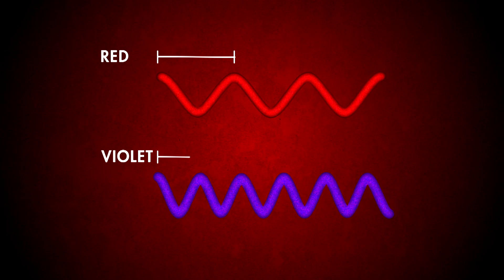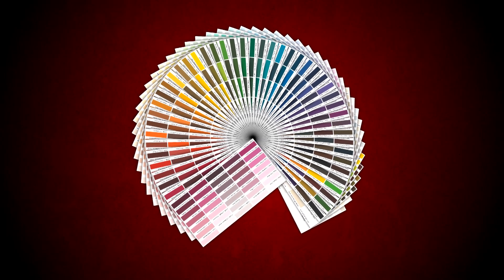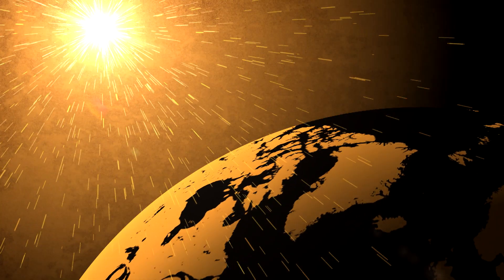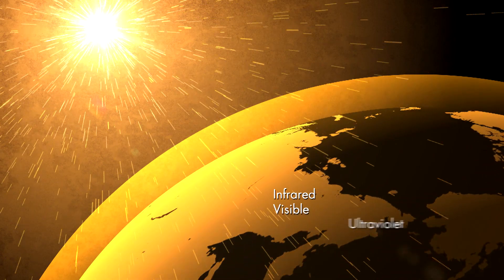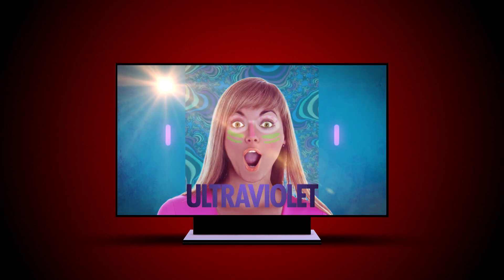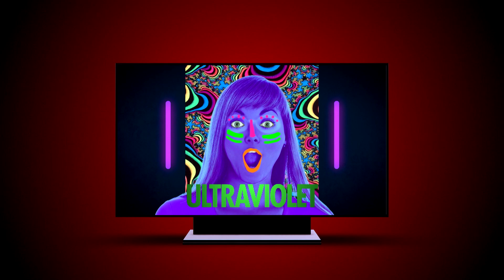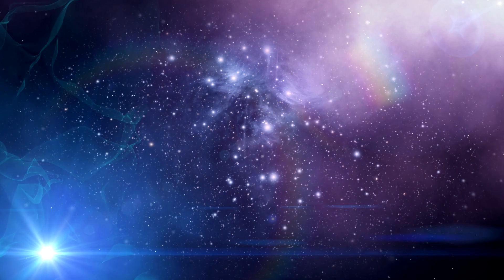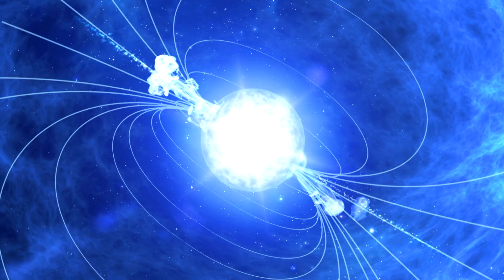Harnessing the Sun_ Part 3: The Electromagnetic Spectrum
Radiant energy is organized by wavelength and frequency in a model called the electromagnetic spectrum. The Sun emits the entire electromagnetic spectrum. Radiation is energy that travels and spreads. We can see the effects of these travelling waves in our everyday lives. Now, how do you think we can harness that energy?